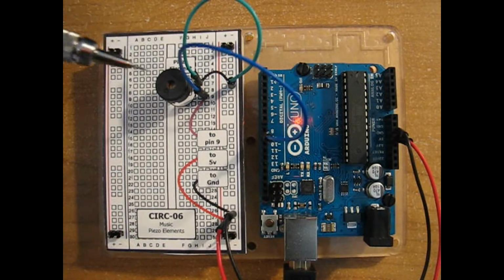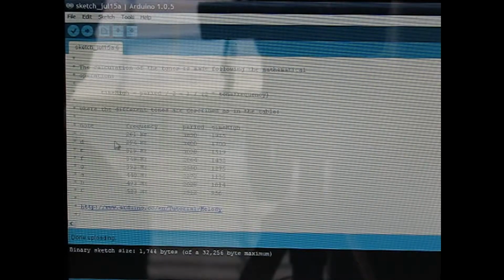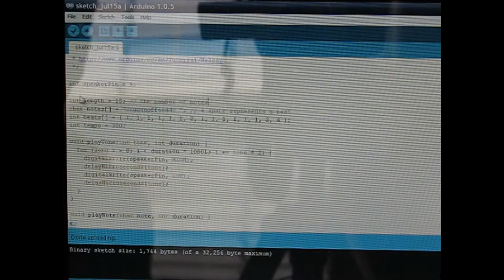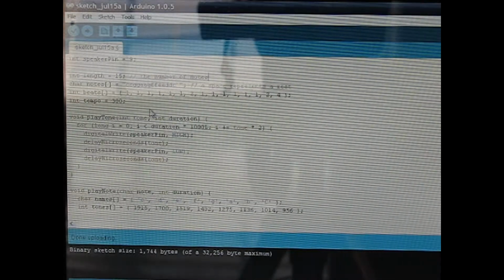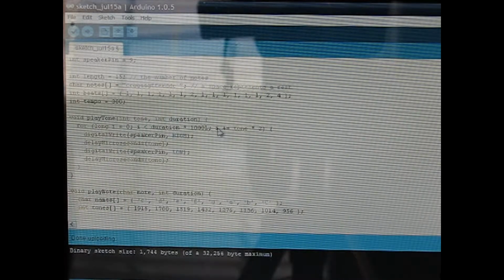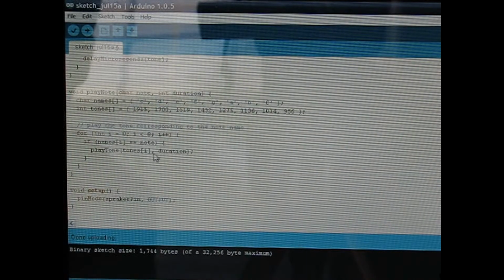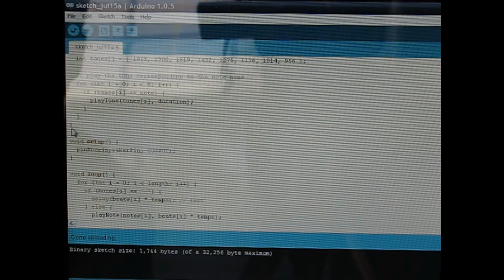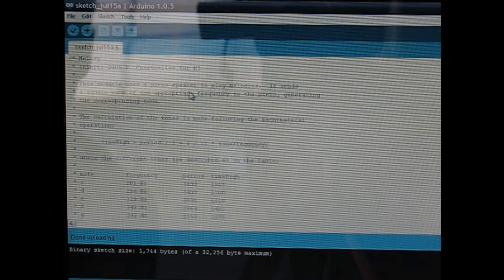Oomlout ARDX Experimenter's Guide for Arduino Project 6: "Music" Piezo Elements